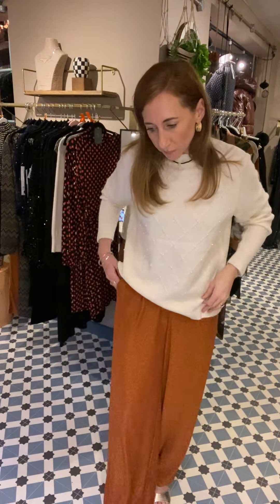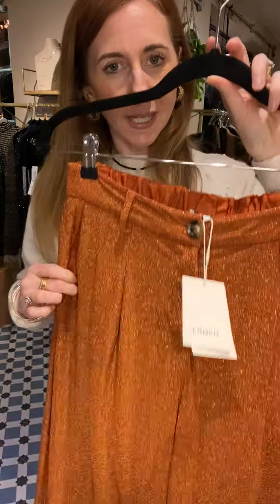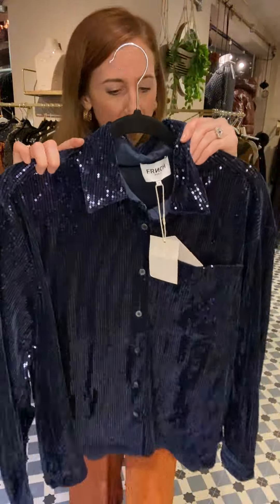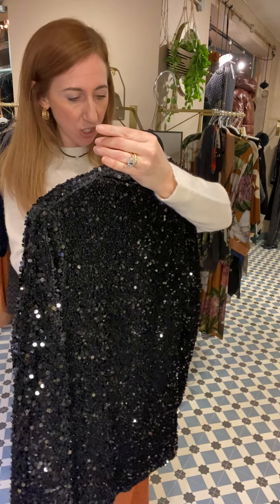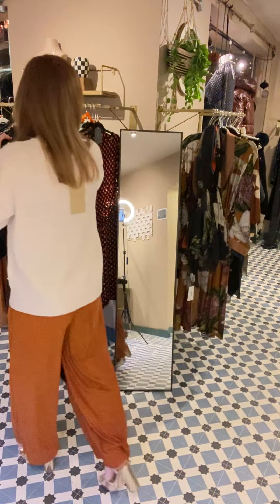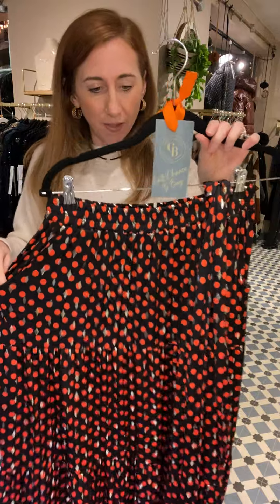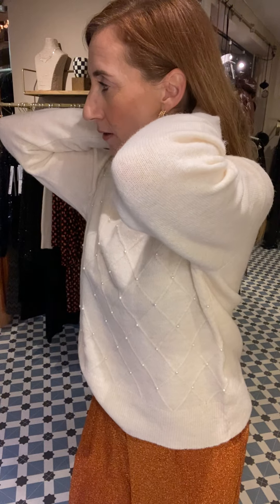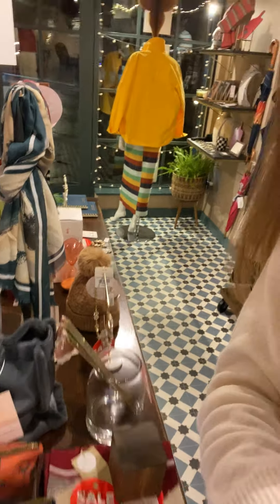20% OFF NEW YEARS EVE GLAM!